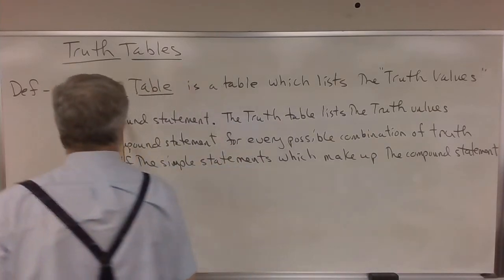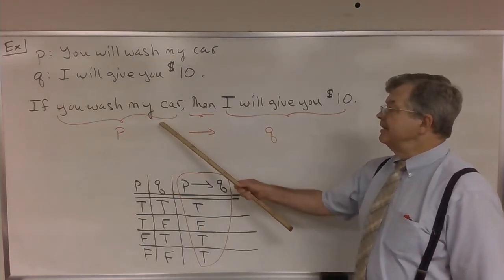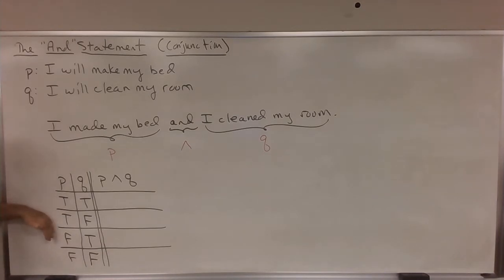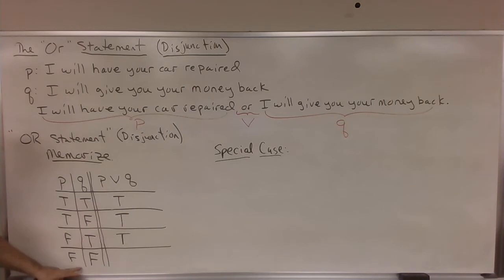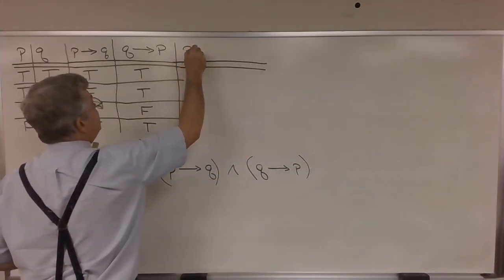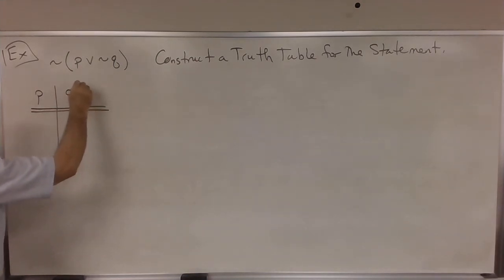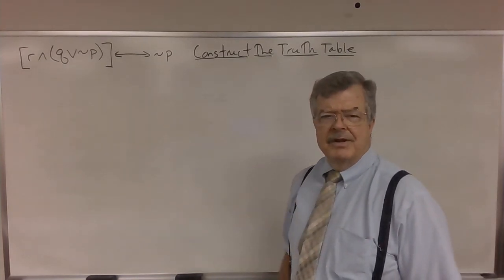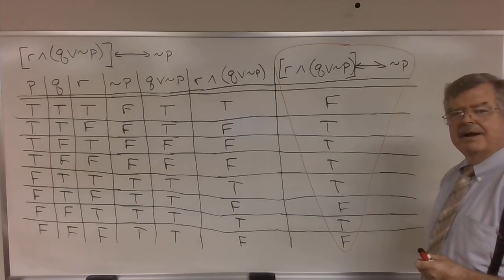MTH 1110 Finite Math Lecture 10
Conjunctions, Disjunctions, Conditional and Bi-Conditional Statements, Negations.
Truth Tables for all of these